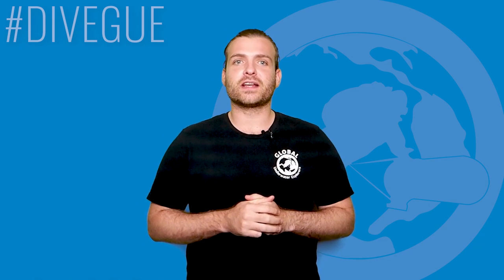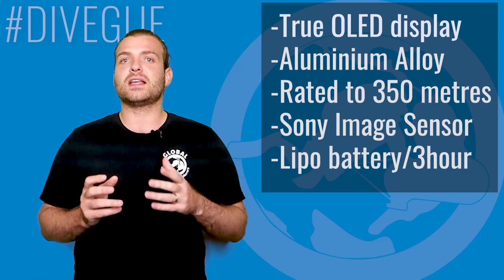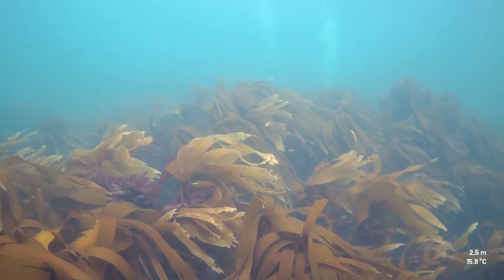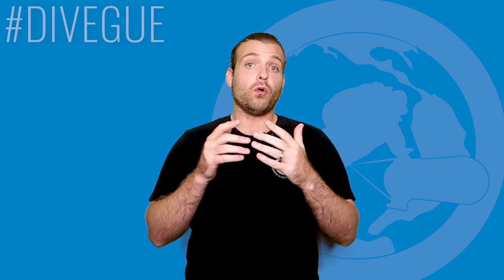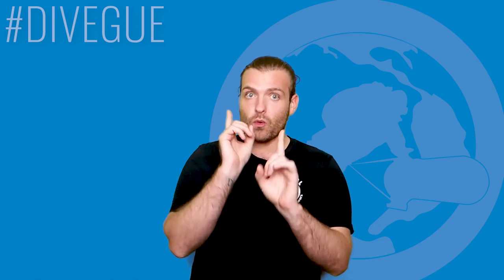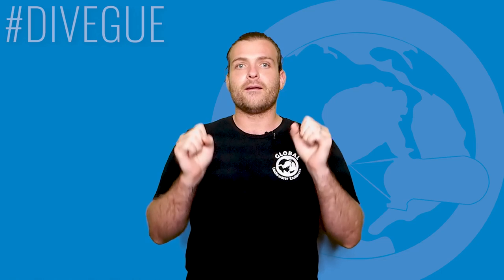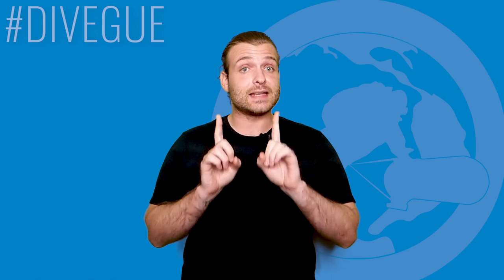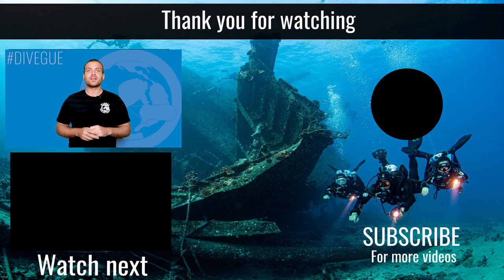Paralenz Vaquita Underwater Camera Review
Paralenz Vaquita is a small, powerful underwater camera with a simple mission: to enable you to seamlessly capture and share brilliant underwater videos.
Connect your Vaquita to the free Paralenz App to easily transfer, organize, and edit all your dive videos. You can also share your favourite dive footage as stories with divers worldwide to inspire others and get inspired.
With every dive you share as a story through our App, you are also sharing valuable Ocean data from your dive with marine scientists and conservation organizations worldwide, and help them in their mission to save our Ocean.

So what does our resident reviewer Nico Lurot think of the Paralenz Vaquita Underwater Camera? Find out now!

VIDEO CREDITS:
On screen: Nico Lurot
B-Roll: Nico Lurot & Paralenz